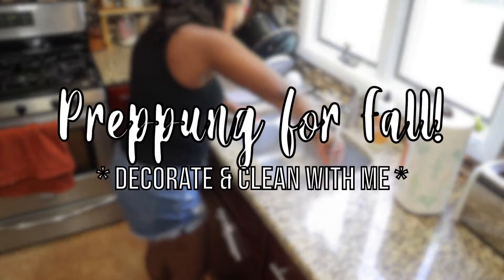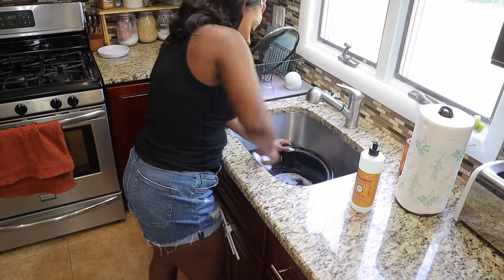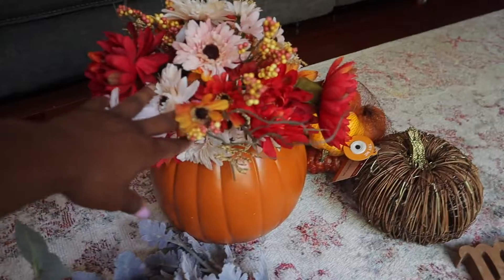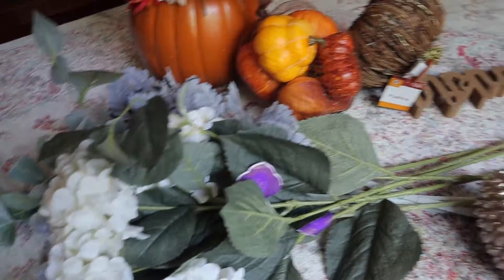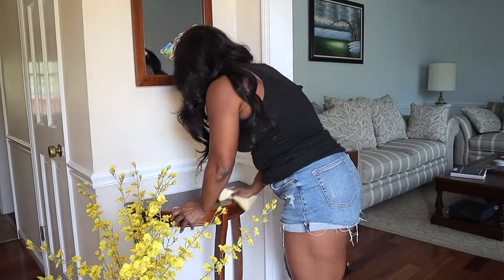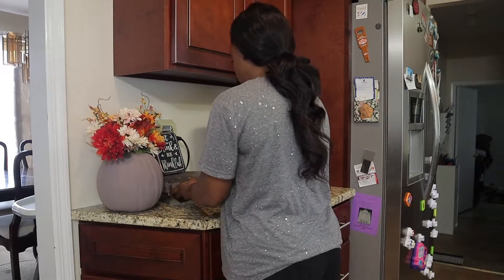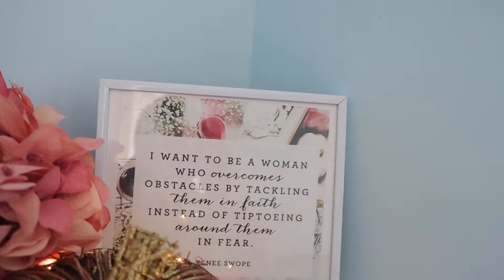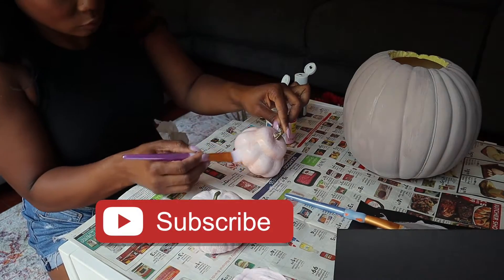FALL REFRESH! AFFORDABLE FINDS, EASY DIY, & HOUSE TOUR OF FALL DECOR | FALL CLEAN & DECORATE WITH ME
The Ultimate prep & Fall Refresh! Today I am cleaning & decorating my home for fall with minimal fall decor and an Easy DIY using old decor you already have! This year I went with a more muted fall decor theme, so I hope you enjoy! What's your favorite thing about Fall?

There's more videos like this on my channel!

HI GUYS! MY NAME IS NIA AND I AM SO GLAD YOU FOUND MY CHANNEL! I AM A WORKING MOM TRYING TO BALANCE WORK AND HOME LIFE, SO I HOPE YOU WILL STICK AROUND BECAUSE I WOULD LOVE TO HAVE YOU AS A SUBSCRIBER! ON MY CHANNEL YOU CAN FIND TONS OF CLEANING AND ORGANIZATIONAL VIDEOS,  MOMMY TIPS, ROUTINES, AND OTHER LIFESTYLE CONTENT! I HOPE YOU ENJOY!
NIA

GETTING READY FOR FALL! HOBBY LOBBY & HOMESENSE SHOP WITH ME FOR AMAZING FALL DECOR | FALL INSPO
ALL DAY WHOLE HOUSE SPEED CLEAN WITH ME FOR EXTREME CLEANING MOTIVATION | CLEAN WITH ME WORKING MOM
COOK & CLEAN WITH ME 2019 | QUICK & EASY DINNER IDEAS FOR BUSY MOMS | AFTER DINNER CLEANING ROUTINE
ULTIMATE DEEP CLEAN WITH ME FOR EXTREME CLEANING MOTIVATION! 2 DAY SPEED CLEAN WITH ME WORKING MOM